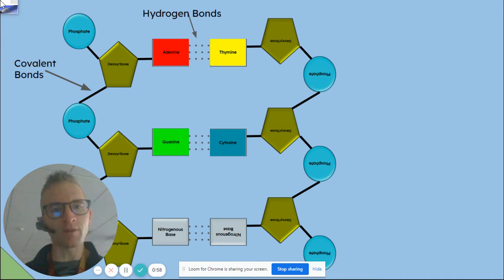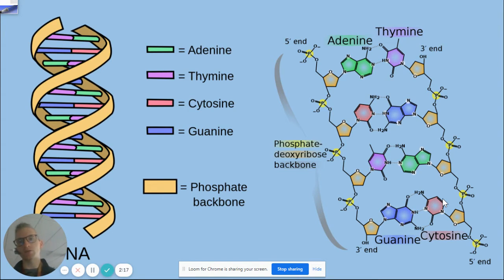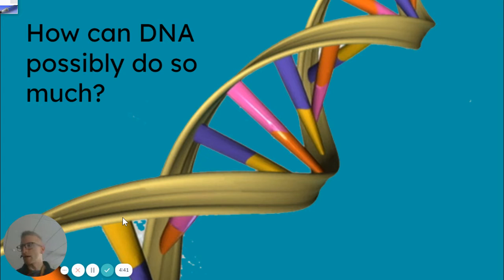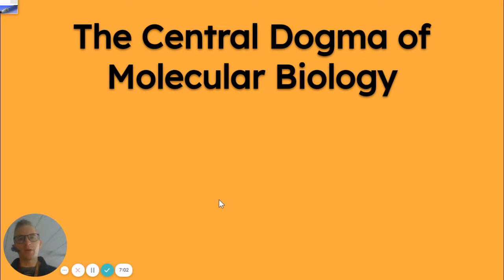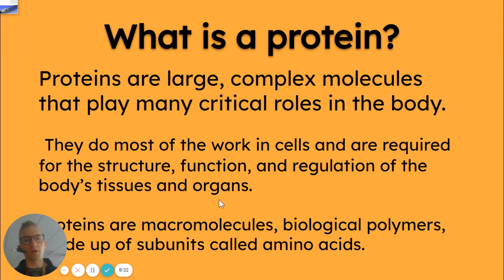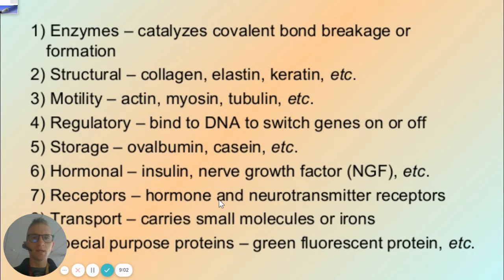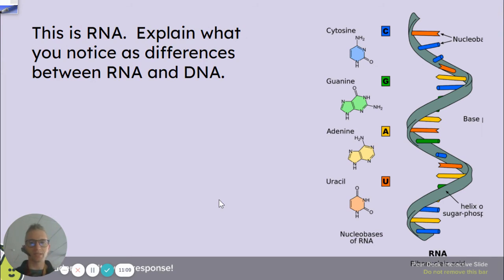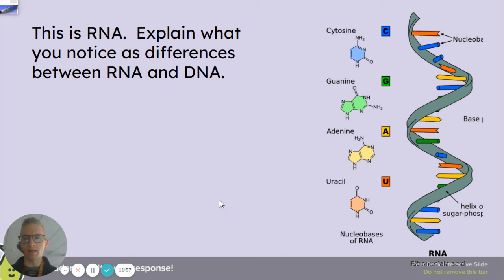Intro to Transcription